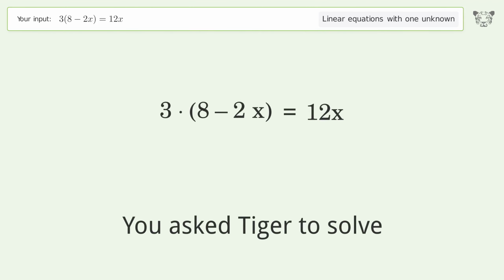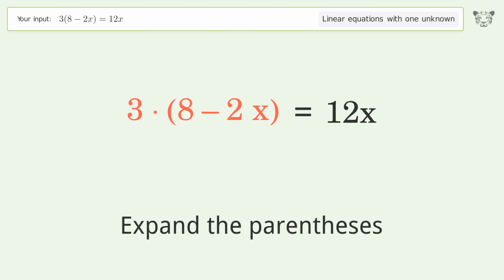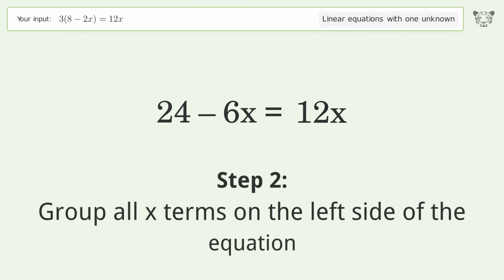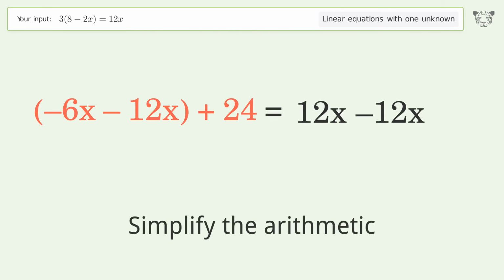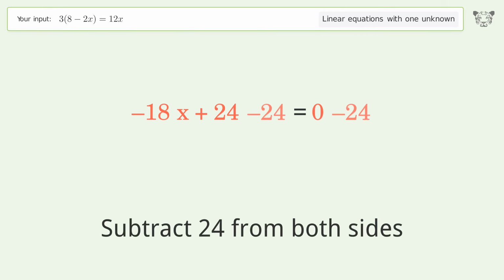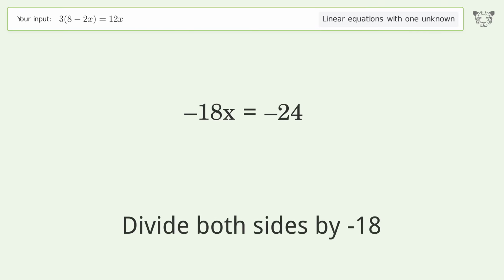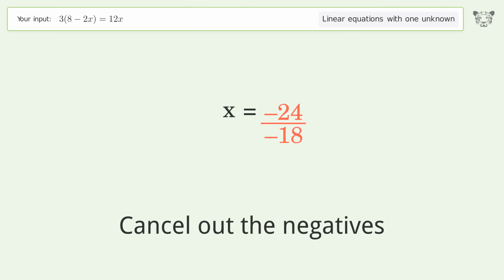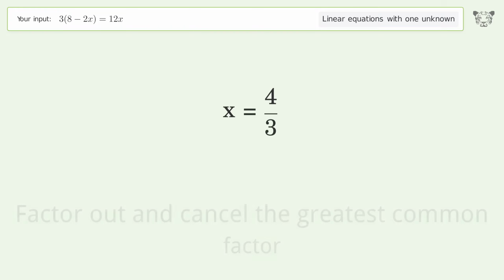Solve 3(8-2x)=12x: Linear Equation Video Solution | Tiger Algebra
Struggling with 3(8-2x)=12x? Watch our step-by-step video on Tiger Algebra to master this linear equation effortlessly. Also check out for more tips and tricks for dealing with linear equations with one unknown